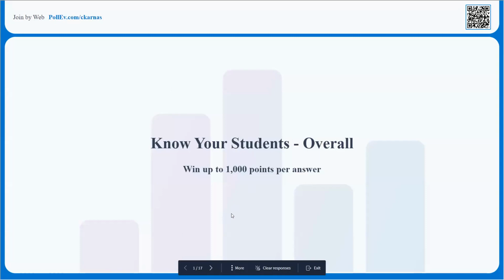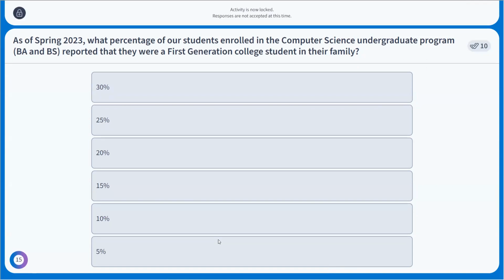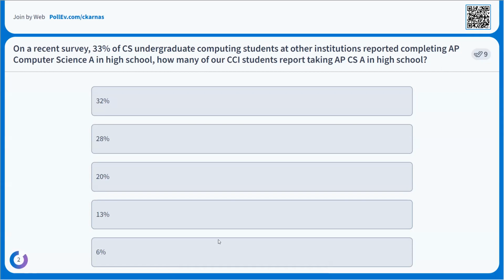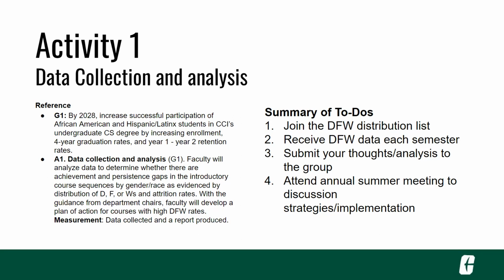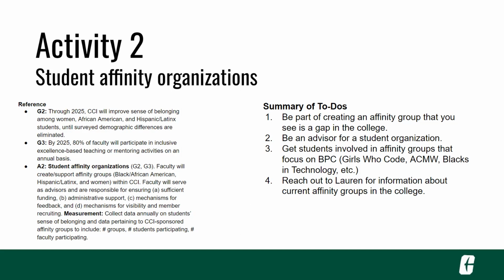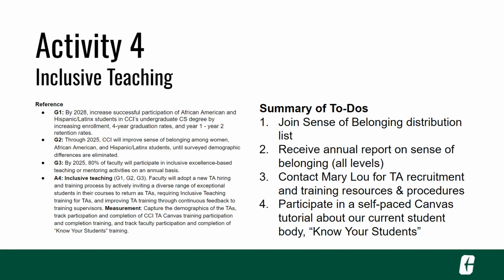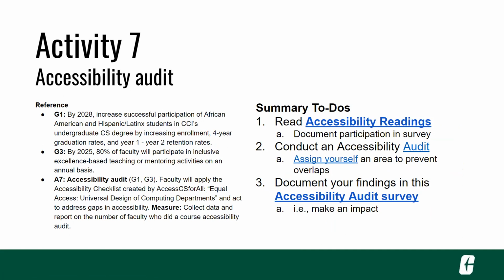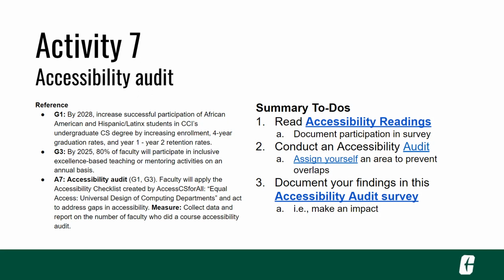Broadening Participation Plan in Computing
CCI has a BPCnet approved Departmental Broadening Participation in Computing (BPC) Plan that is valid through September 19, 2025. There are two ways in which faculty can engage with our Departemental BPC Plan. First, it is a NSF requirement for Computer and Information Science and Engineering (CISE) proposals. Secondly, the BPC Plan's goal and activities can be used in a broad sense to promote inclusive teaching and engagement within the college. The seminar will provide a background on what BPC Plans are, how they are used, and will be an opportunity to review our college's BPC Plan and discuss the ways to engage with it.